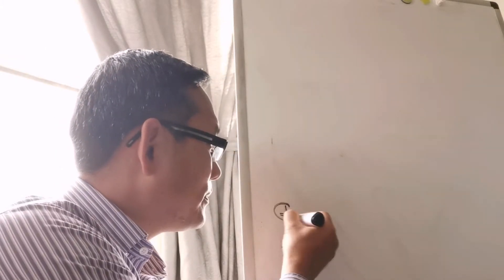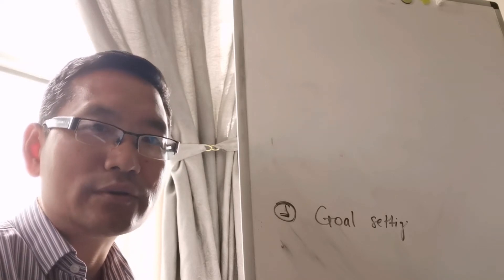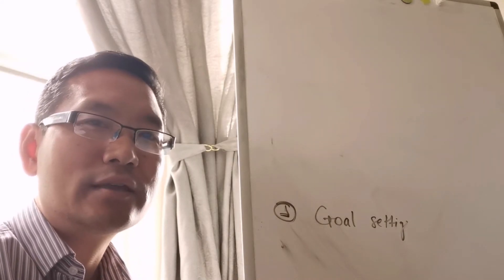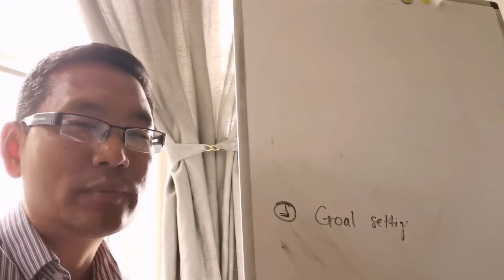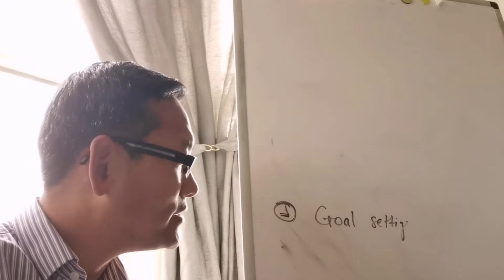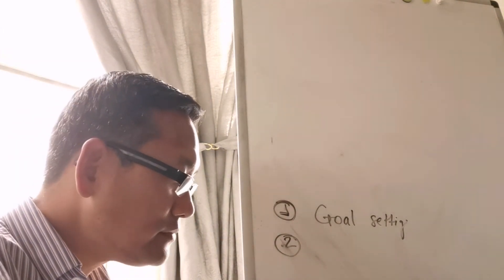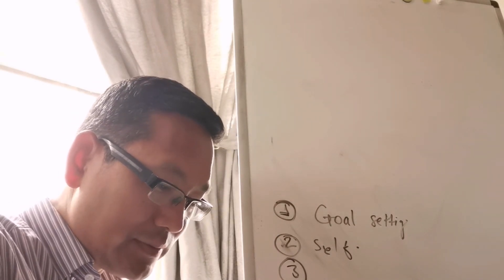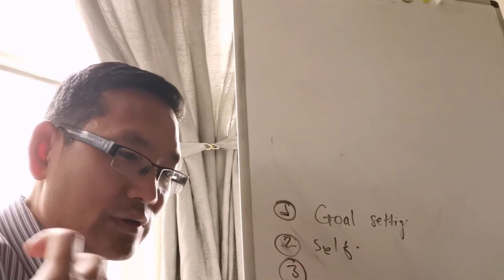Goal Setting: Wealth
Three tips how to increase  your wealth? I am sharing you proven strategy shared by renown world class speaker and motivator Jim Rohn.